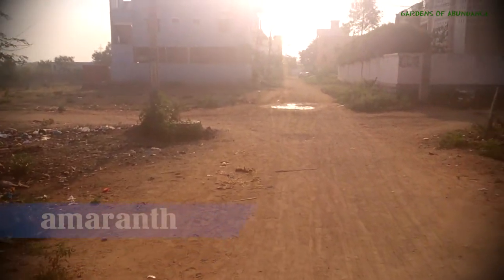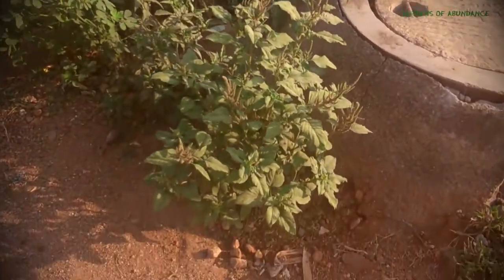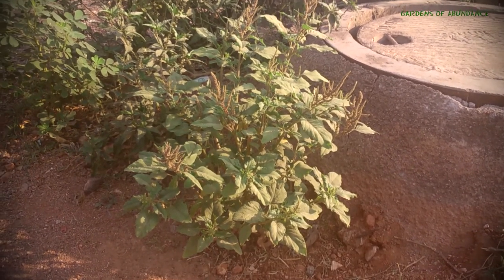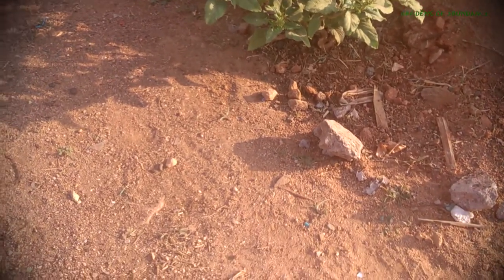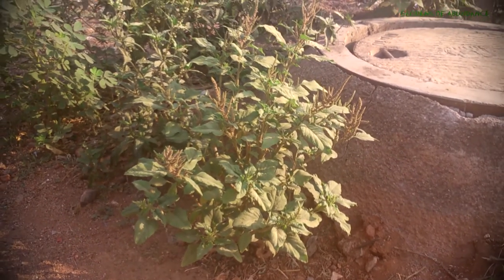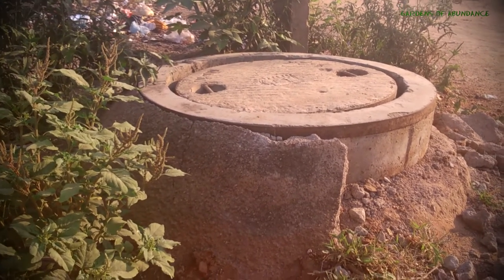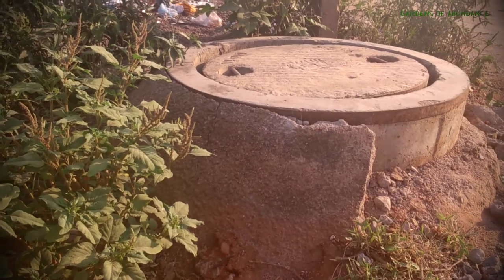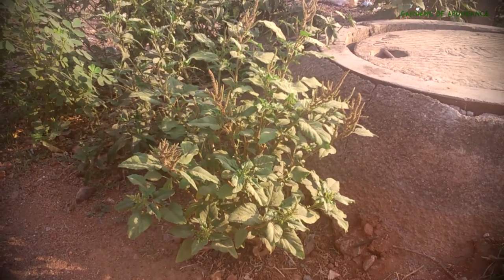Permaculture Observations- The story of lone Amaranth!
Amaranth (Amaranthus) is one of the edible uncultivated crops of Deccan region (India). However it is strange to find it growing by the roadside, since it really loves fertile soil (which the roads are devoid off!)